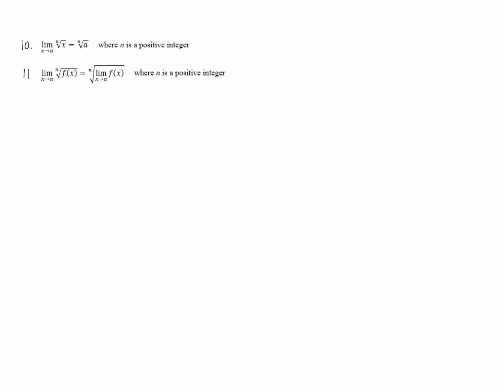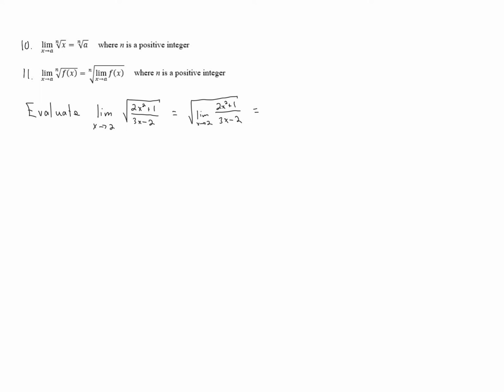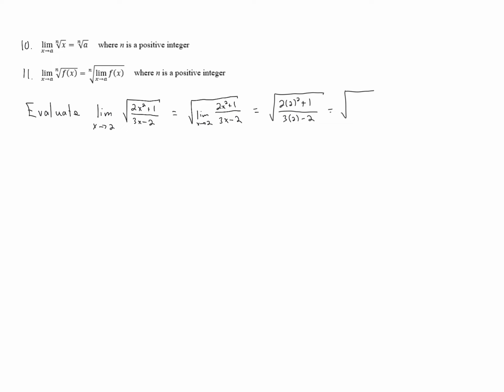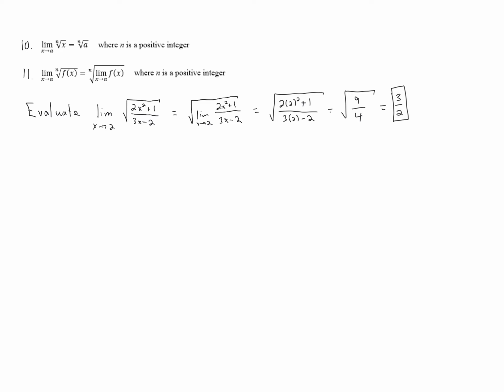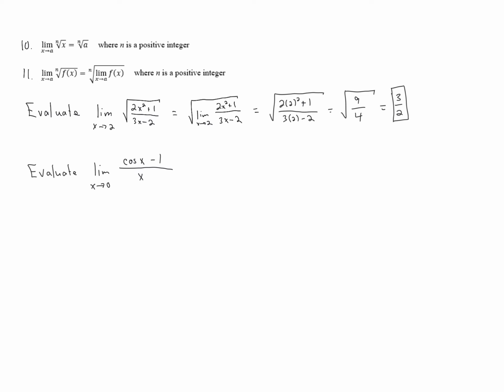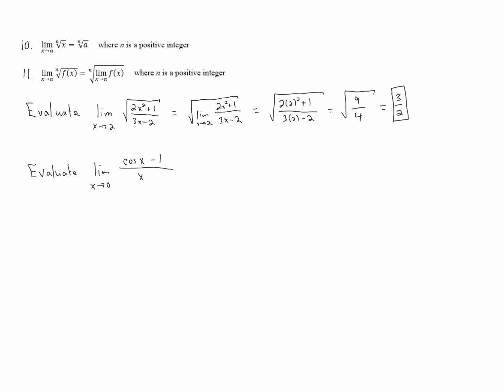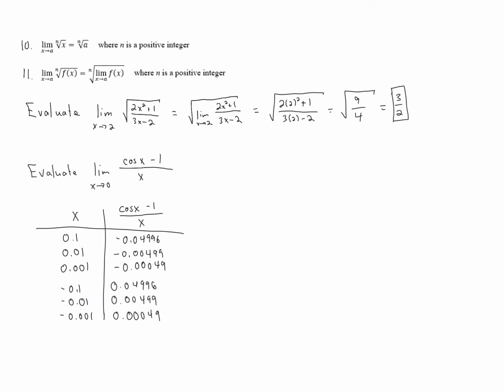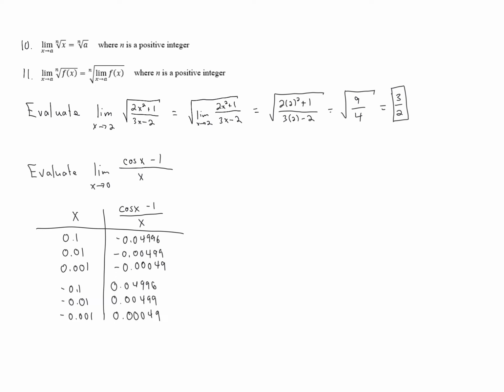Limit Laws (Part 2)